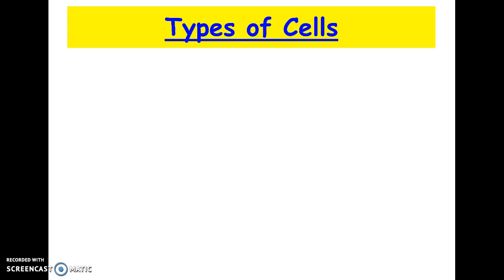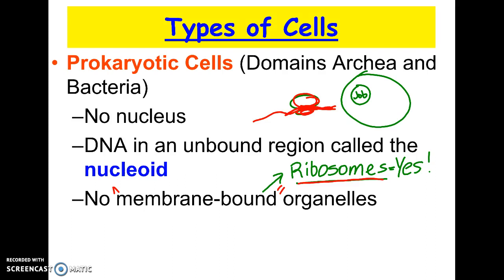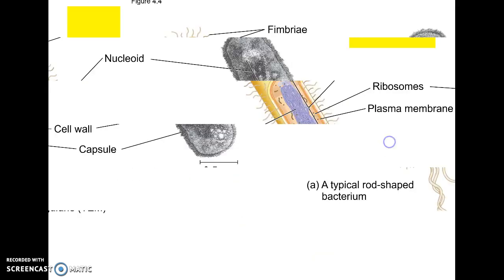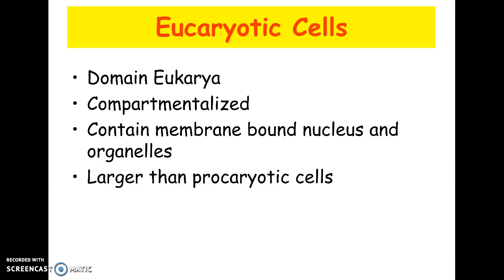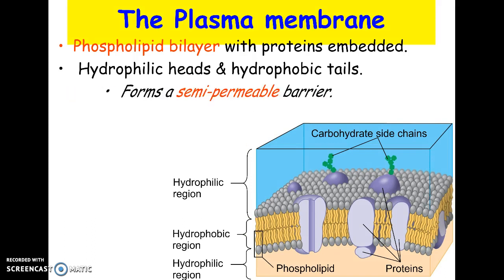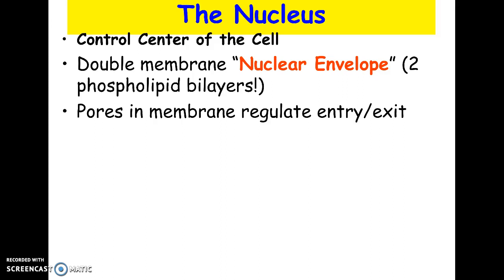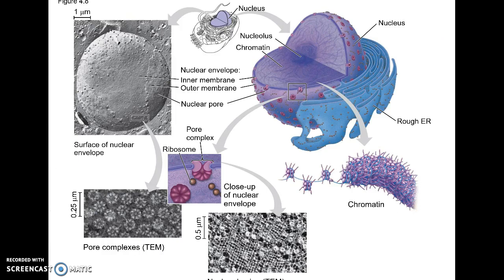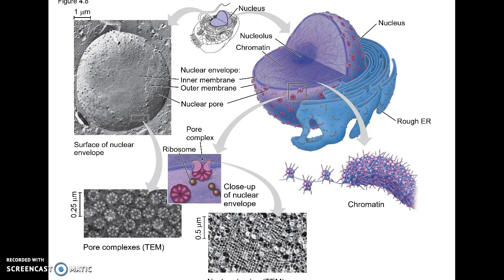10-18 AP17 Cell Types & Parts